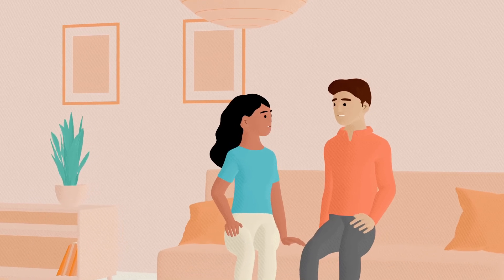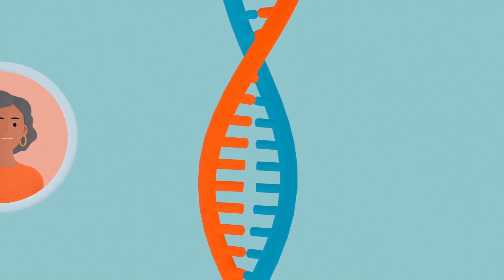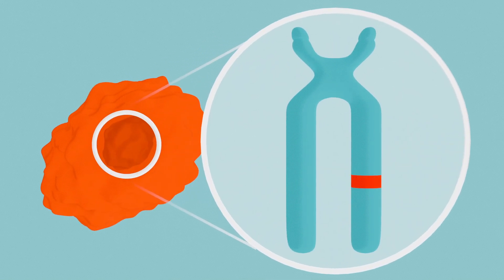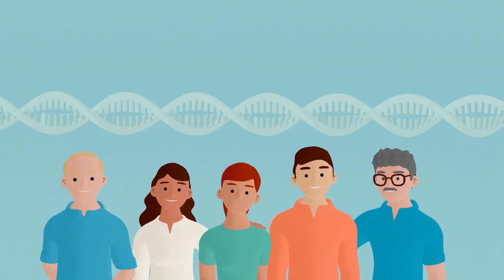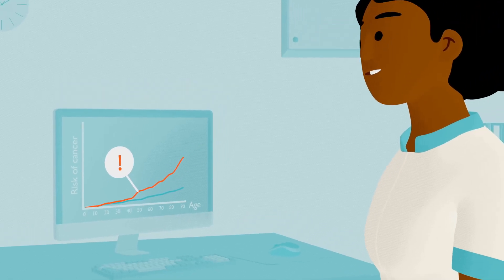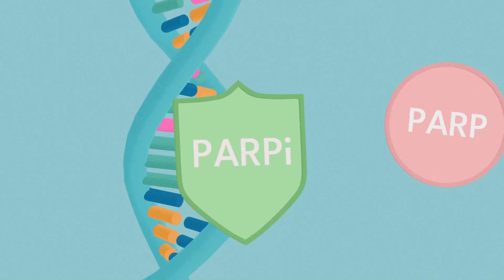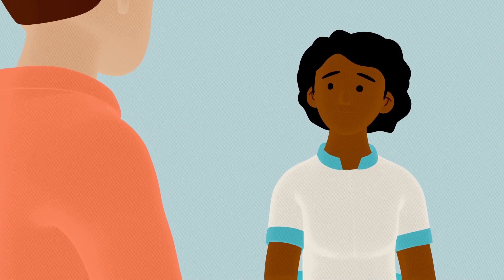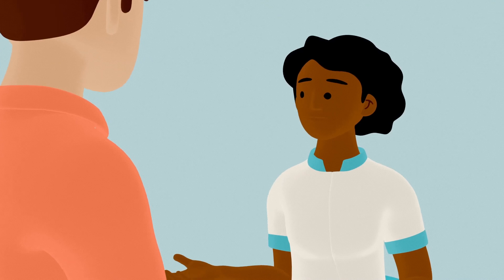Genetics in Prostate Cancer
Genetic testing is important for cancer management, especially if you’ve been diagnosed with prostate cancer before age 50, the cancer has spread, or you have a family history of cancer. Testing helps to identify cancer risks for you and your family, and personalise treatment strategies.